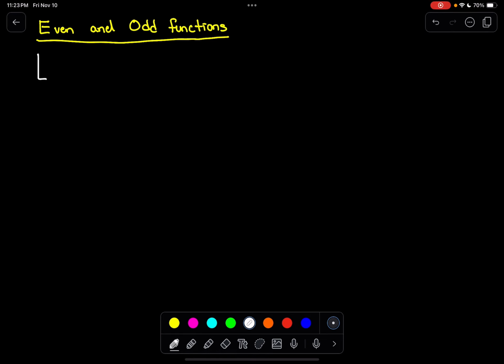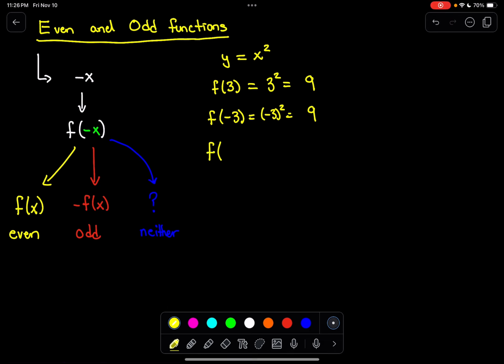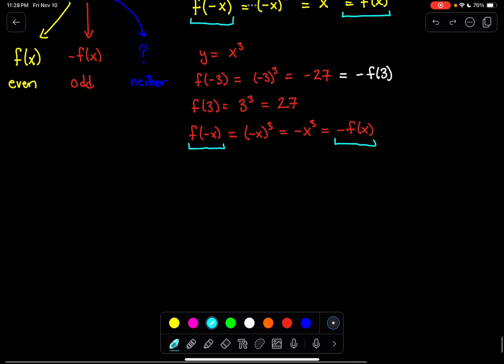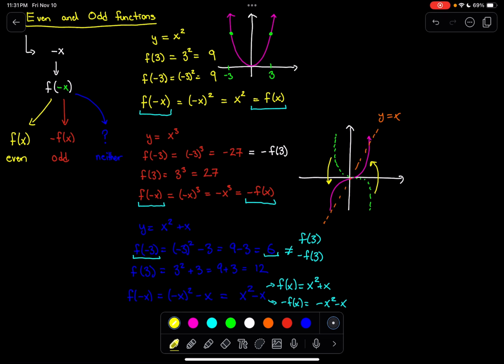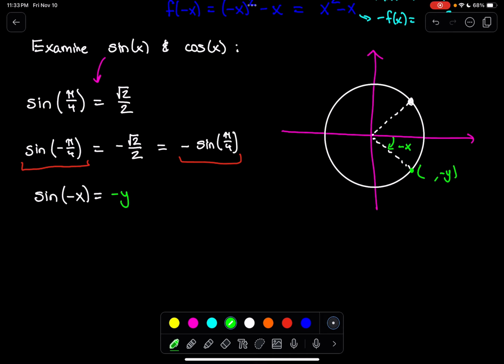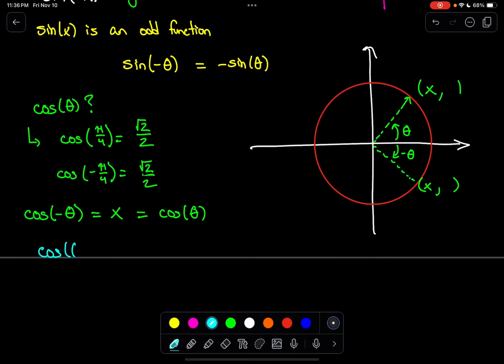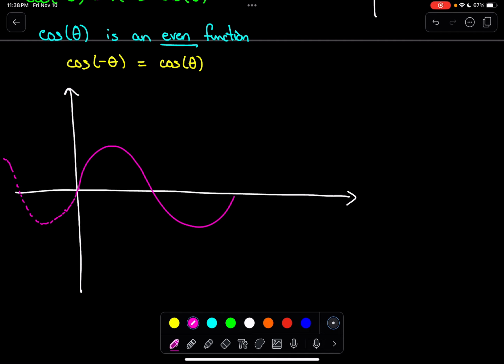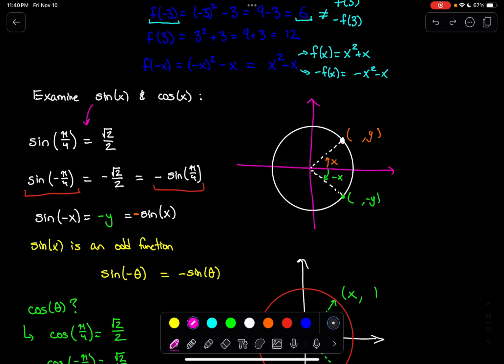Week 5 | Extra | Even and Odd Functions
0:00 Intro
0:30 The general idea
0:46 Plug in (-x) and three things could happen
1:45 Example of an even function
3:46 Example of an odd function
5:18 Example of function that is neither odd or even
6:54 Symmetry of an odd function
8:36 Is sin(x) even, odd, or neither?
11:13 Is cos(x) even, odd, or neither?
13:17 The symmetries of sin(x) and cos(x)
16:19 Example of the usefulness of knowing even/odd/neither